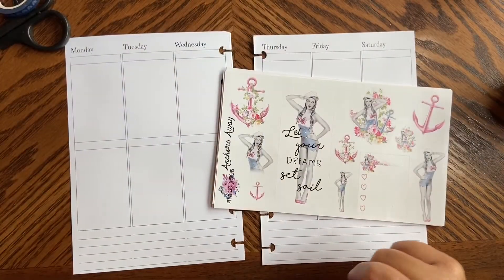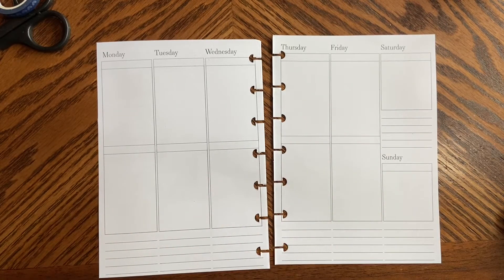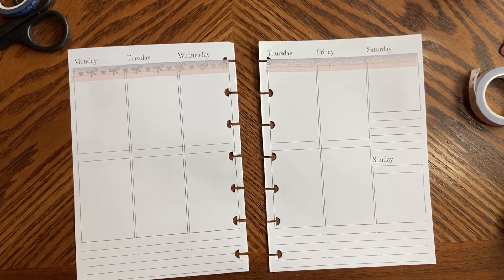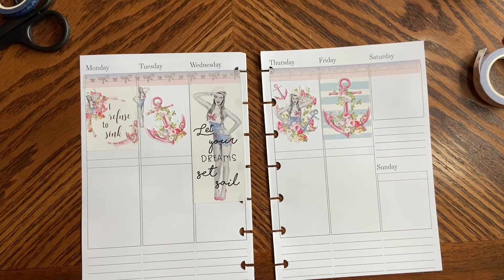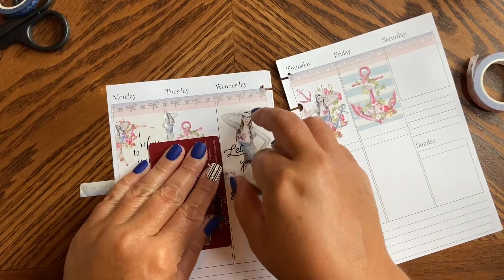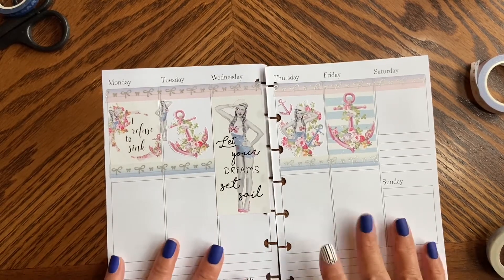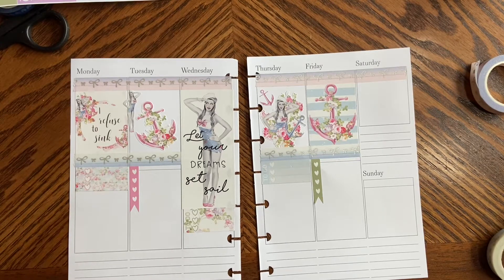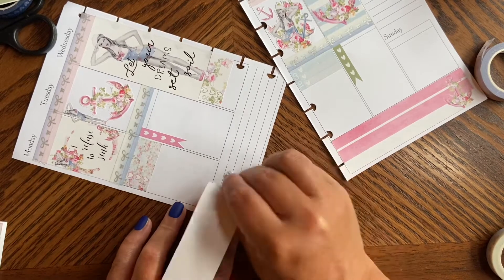Plan With Me//Featuring Primrose Designs.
I love this pinup girl. My kids used most of the stickers but I managed a great b6 plan with me. I hope you enjoy it. Till next time 👋